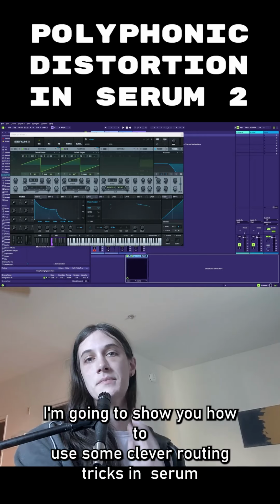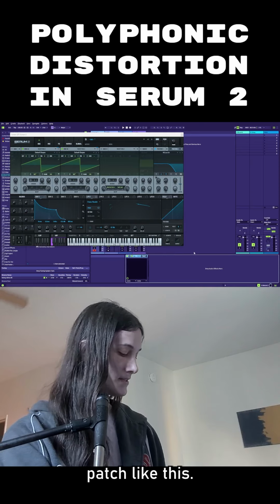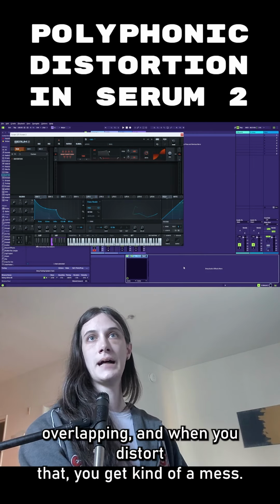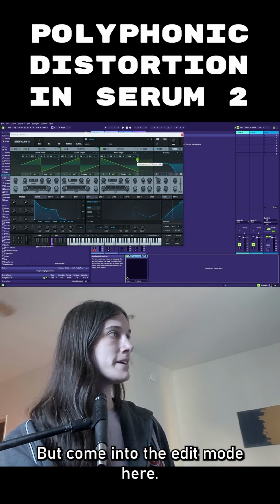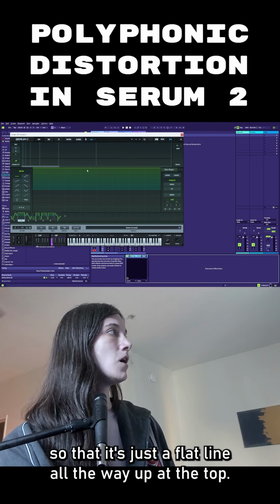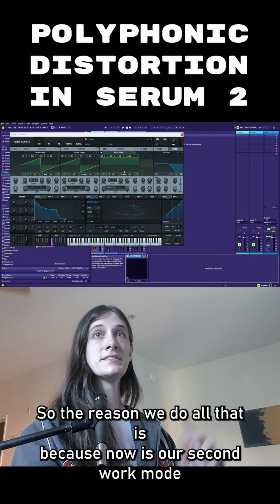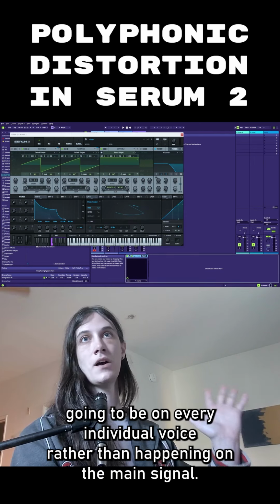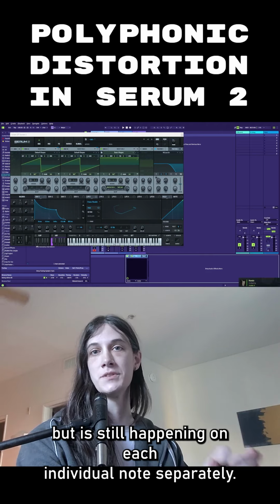Serum 2 Trick!